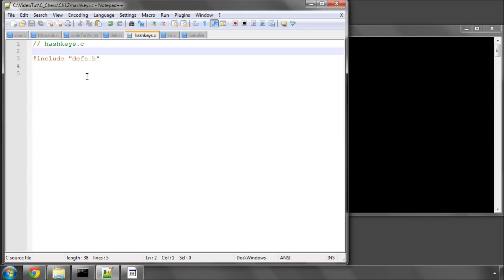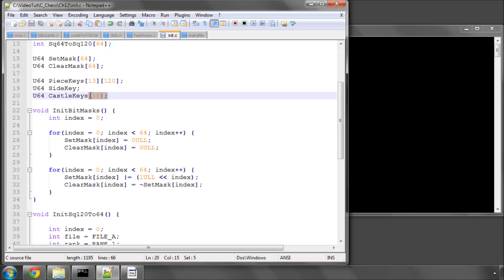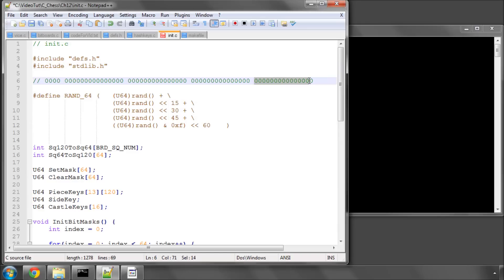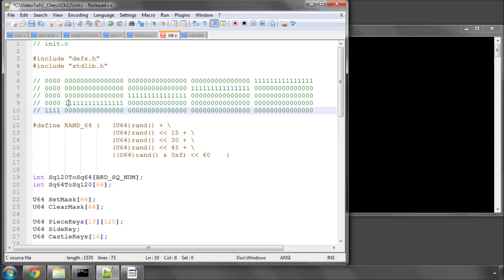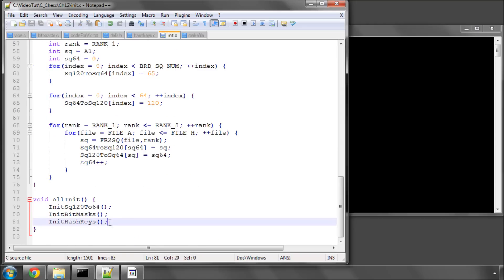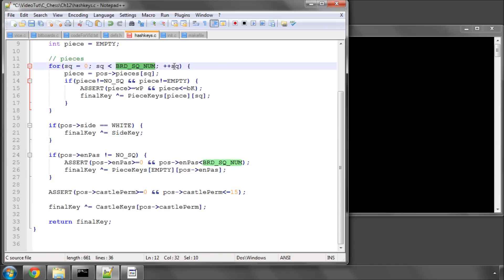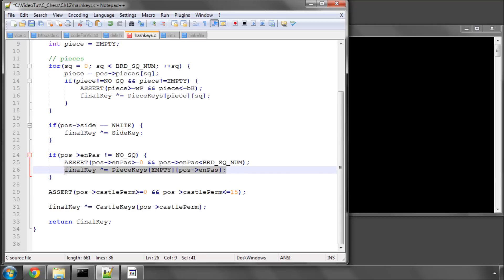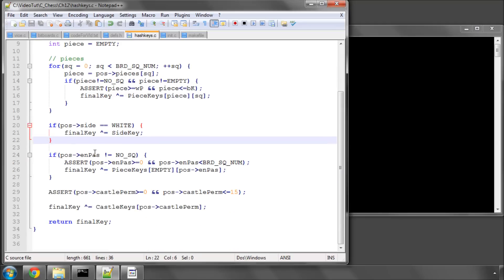Programming A Chess Engine in C Part 12 - Position Key (Hashkey) #2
I realised after the video capture that the video version doesn't compile :). You need to add include "stdio.h" in hashkeys.c

Sorry!